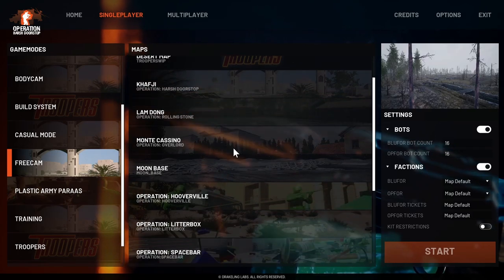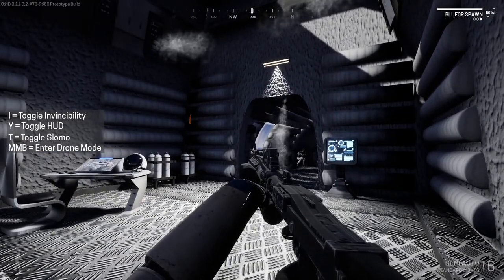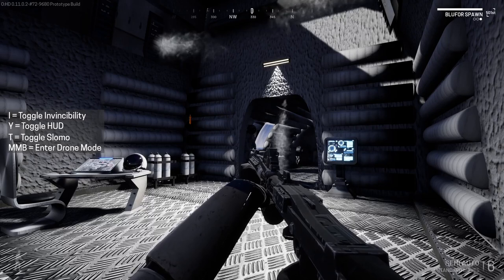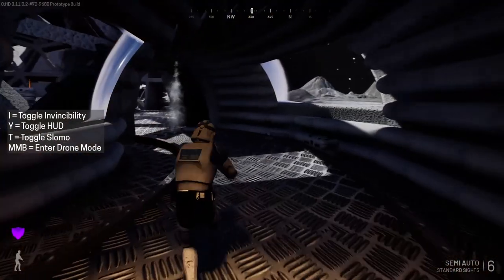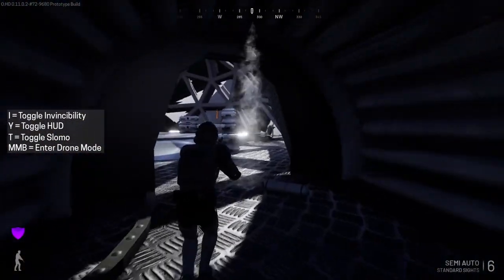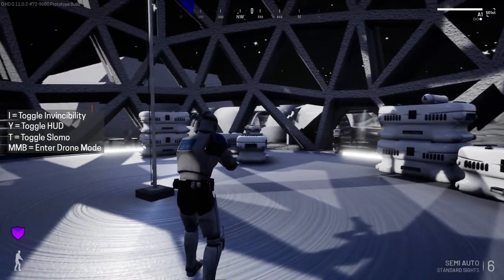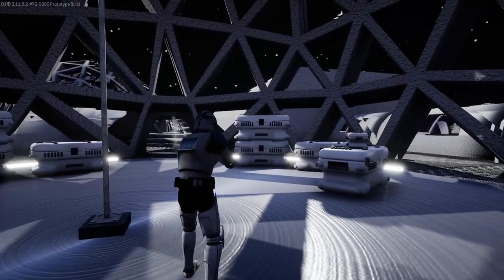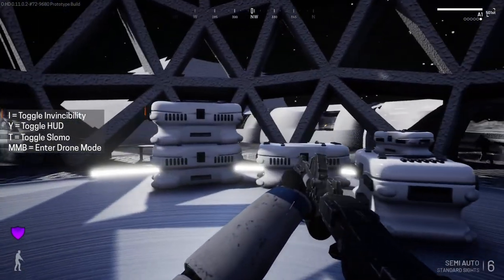MachinimaCam Tutorial - Operation: Harsh Doorstop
A quick rundown of how to use MachinimaCam, a mod I made for Operation: Harsh Doorstop.

Mods used:
MachinimaCam - by Sgt.Samples